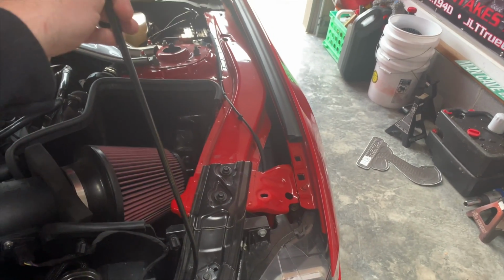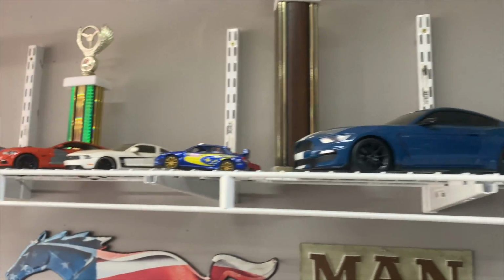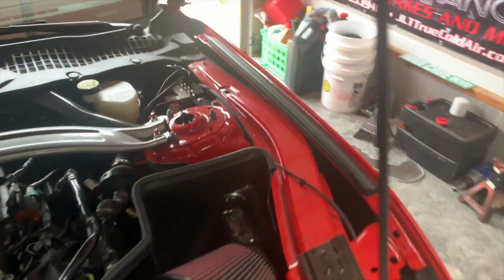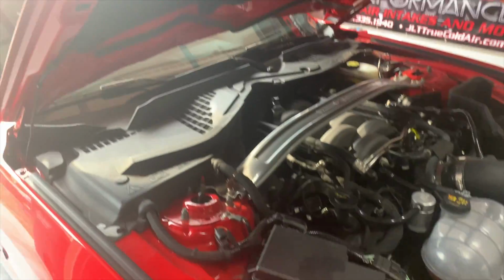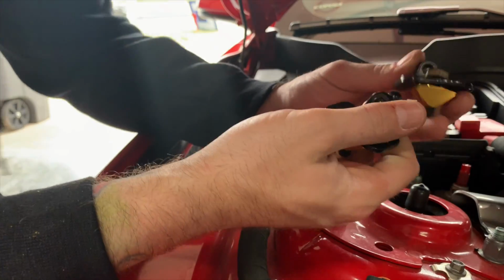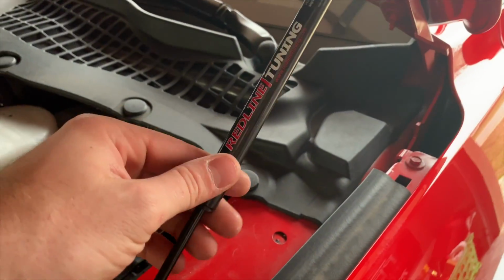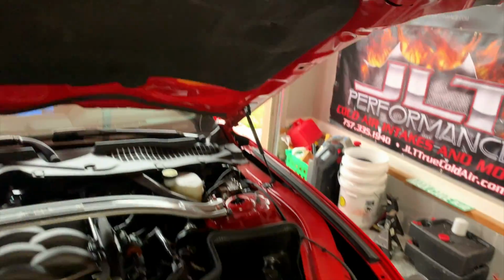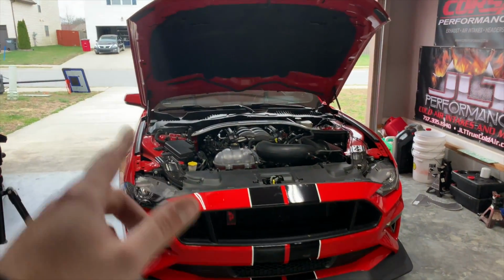FINALLY Installing this SIMPLE MOD on my 2019 Mustang GT - Hood Struts